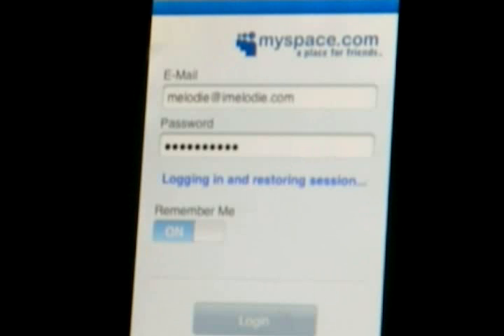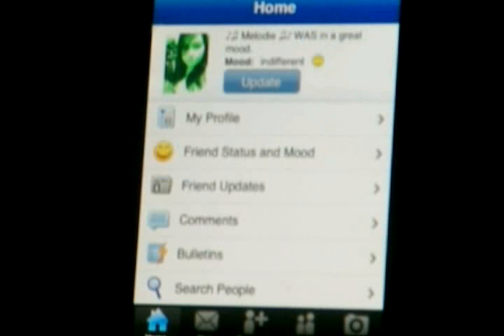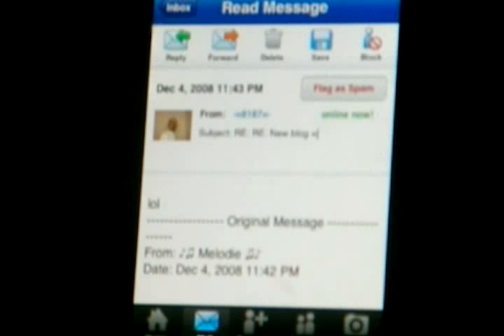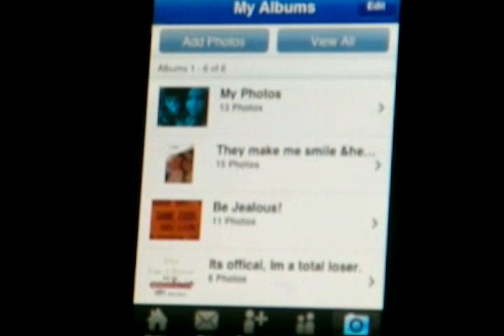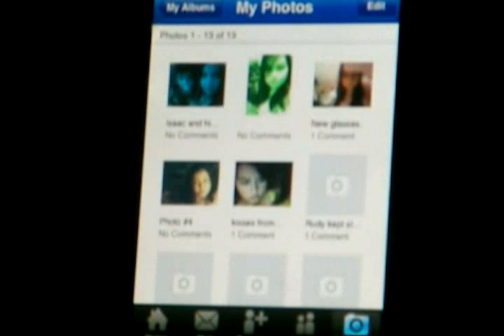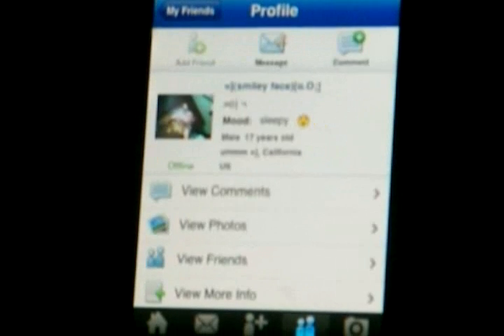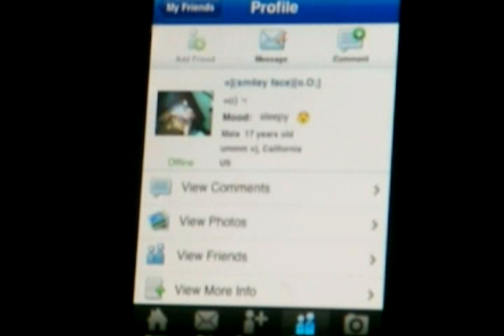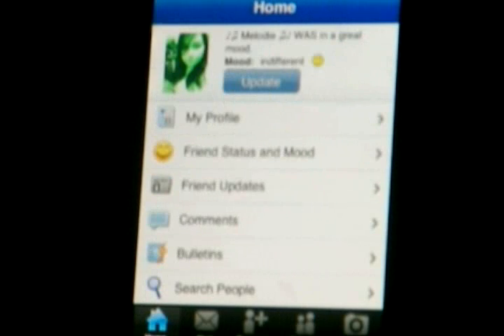Myspace Mobile app review for the iPhone/iPod touch!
One of the best social networking apps out and its for myspace and its FREE!

This video is kinda short so I had to run through it pretty quick so for a full written review and screen shots go to my site :

HEART Melodie
xoxo